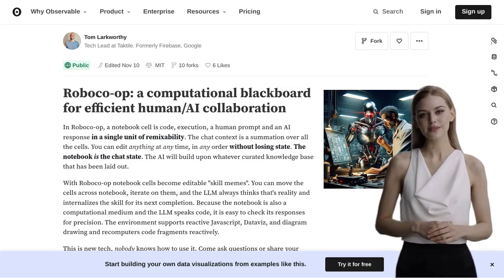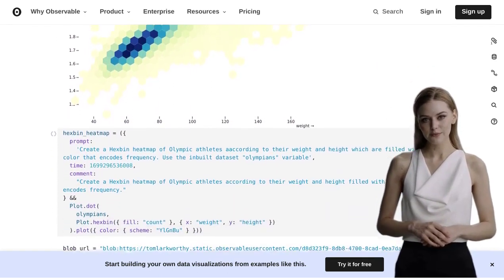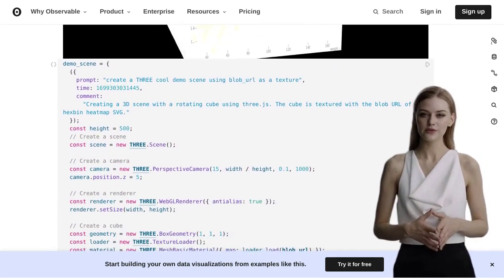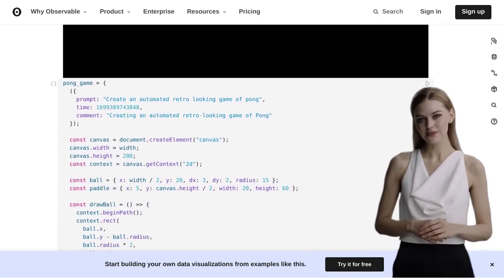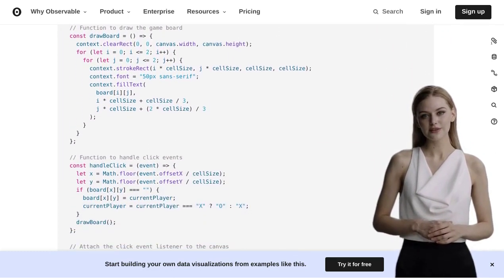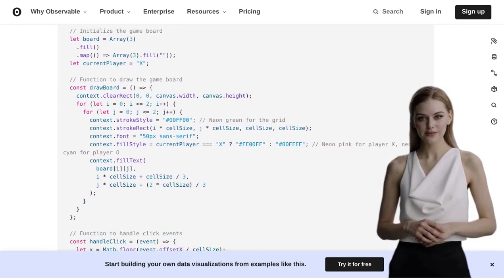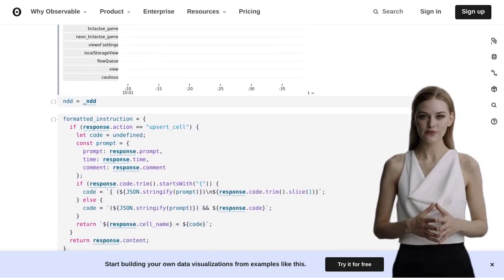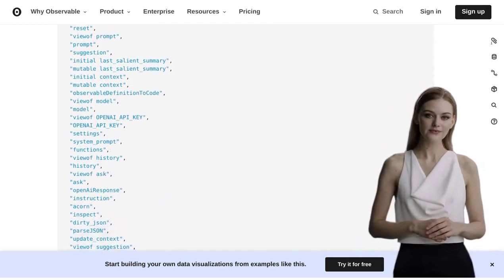Introducing Roboco-op: The Ultimate Collaboration Tool for Humans and AI in Data Teams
The HackerNews post introduces Roboco-op, a computational blackboard designed to facilitate collaboration between humans and AI in data teams. Users can build their own data visualizations using the tool. The comments discuss the concept and functionality of Roboco-op, with some users expressing confusion and others praising its potential. The creator explains that the cells in the blackboard are written by AI but can be edited by users, allowing for corrections and fine control over the AI's chain of thought. The tool is public and can be accessed through an open-source notebook.